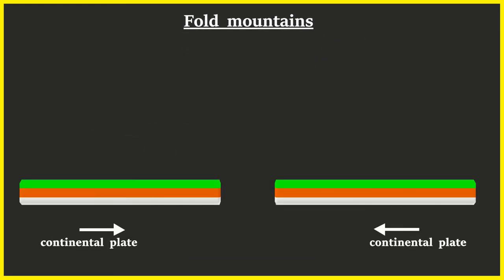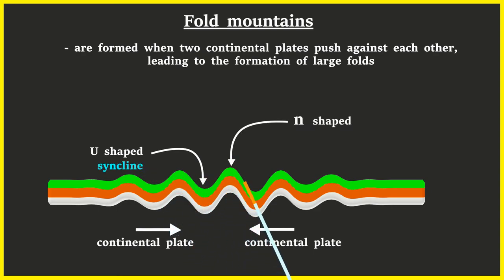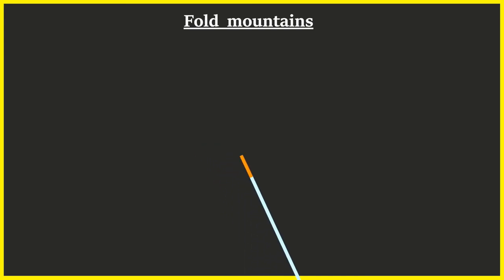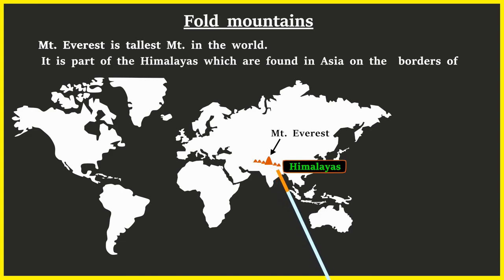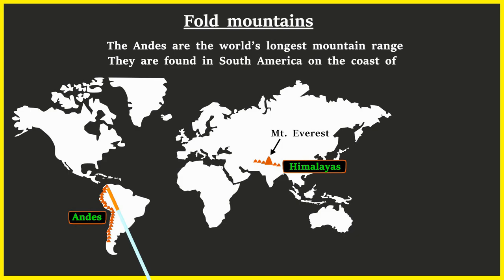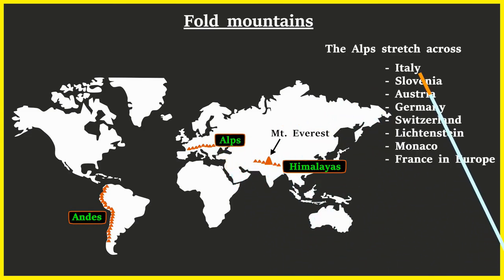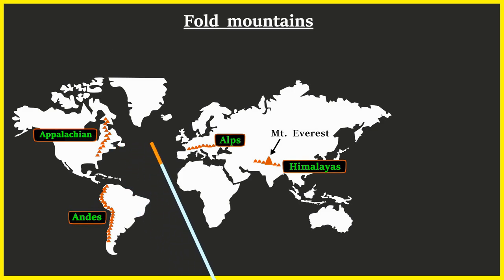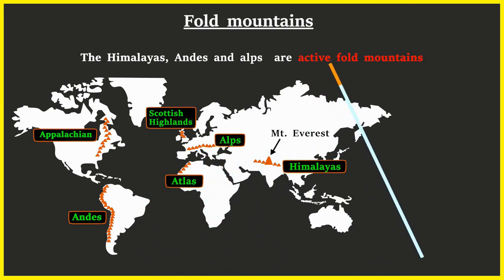Fold mountains formation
Fold Mountains are formed when two continental plates push against each other , leading to the formation of large folds on the earth’s surface.
The U shaped part of the fold is called the syncline while the n shaped part is the anticline.
These mountains are the most common type of mountains in the world and also have the longest ranges.
Some of these mountains are the Himalayas, Andes, Alps, Appalachian, Scottish Highlands and Atlas.
Mt. Everest is tallest Mt. in the world. It is part of the Himalayas which are found in Asia on the  borders of China, Bhutan, Nepal, India, and Pakistan.
The Andes are the world’s longest mountain range. They are found in South America on the coast of Colombia, Ecuador, Peru, Bolivia, Chile and Argentina
The Alps stretch across Italy, Slovenia, Austria, Germany, Switzerland, Lichtenstein, Monaco, and France in Europe.
The Appalachians are in  North America’s east coast of Canada and USA
The Scottish Highlands are in Europe
While the Atlas Mountains are in Morocco, Africa.
However, The Himalayas, Andes and alps are active fold mountains since their continental plates are still pushing against each other.